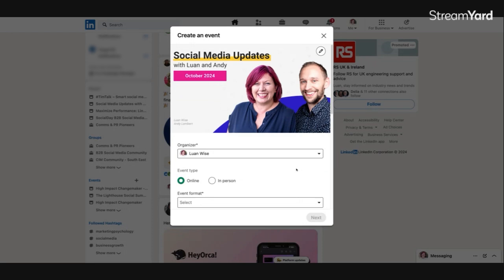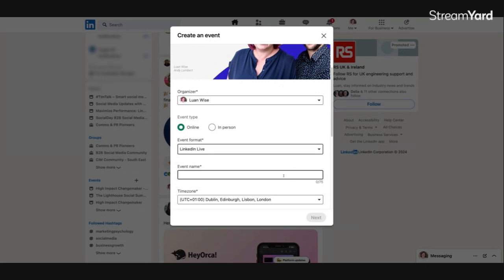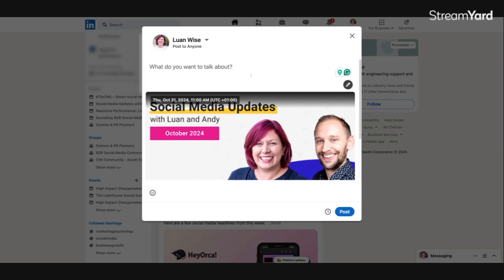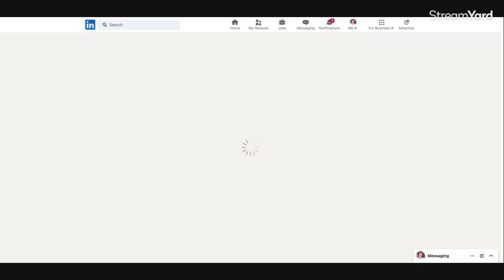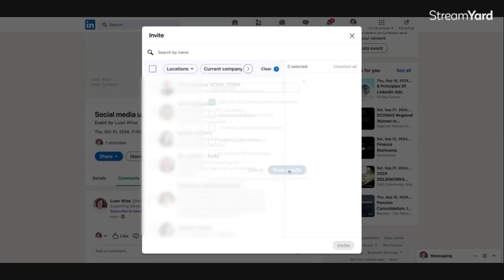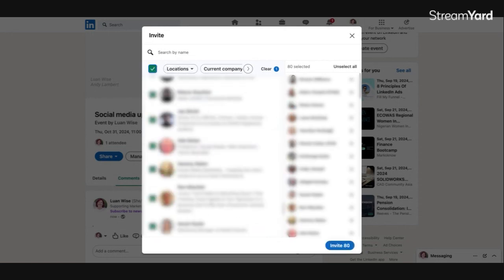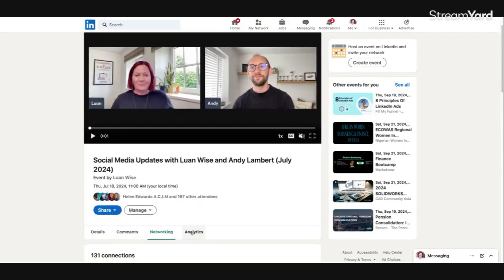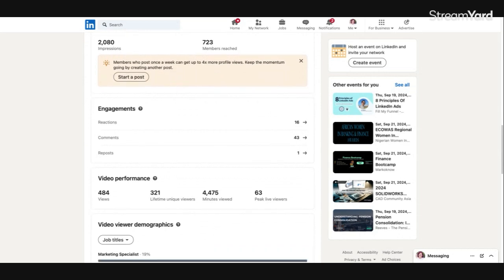LinkedIn Event Feature | How To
A walk-through of the LinkedIn Events feature.

To note, since recording this video 'Audio only' option has been discontinued as a separate listing. Audio only events can be created using the LinkedIn Live option, and uploading a static image in place of a video.